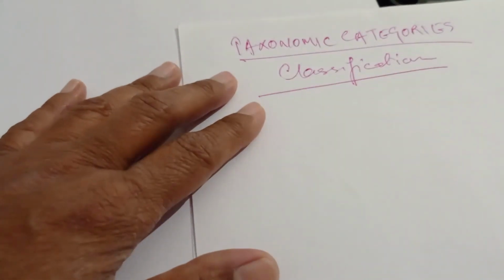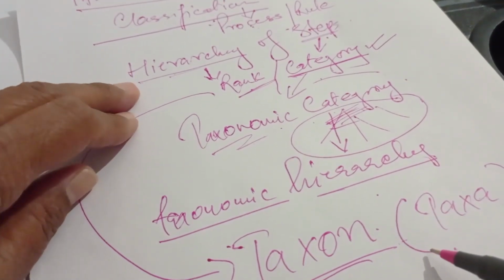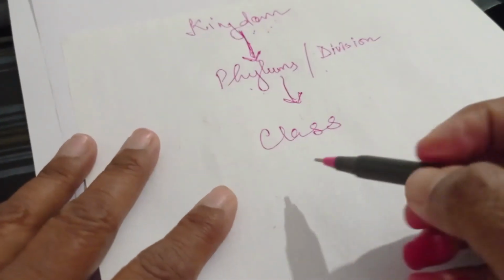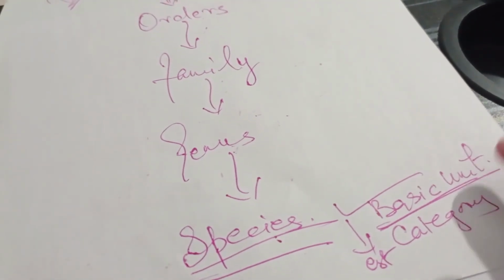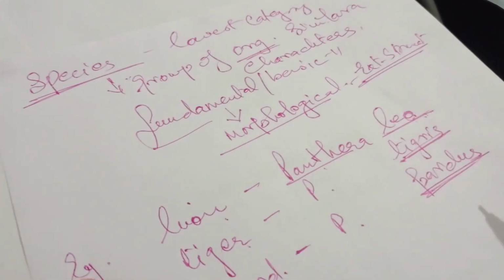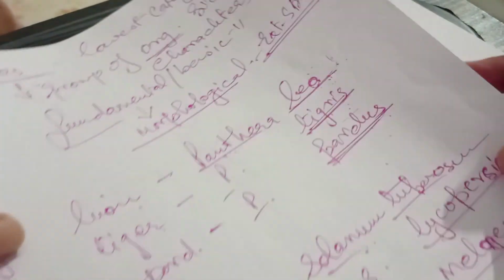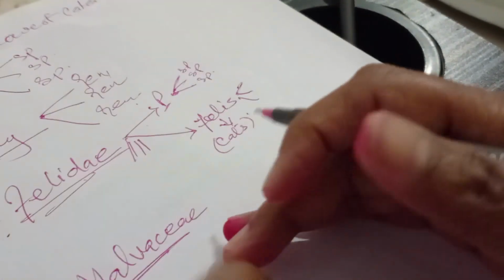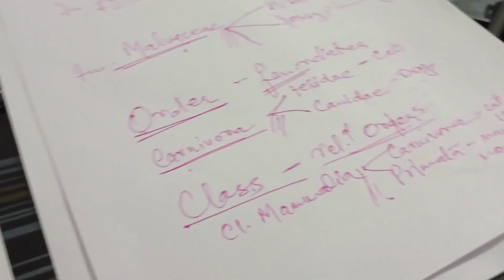The Living World - Taxonomic Categories (Part 1)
In this Video we will study about Taxonomic Categories and Taxonomical Hierarchy, concept of species, genus, family etc.